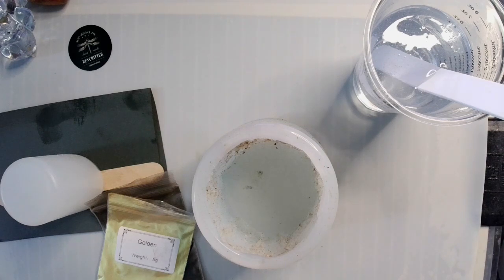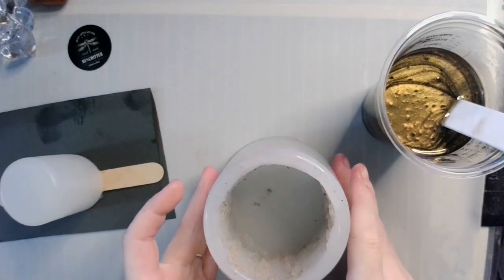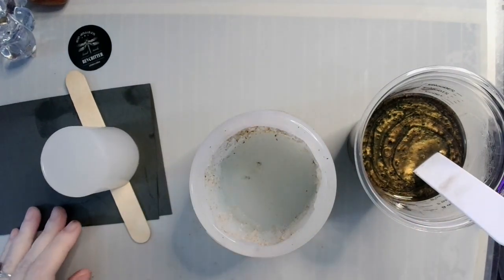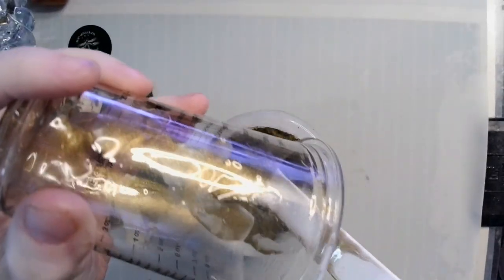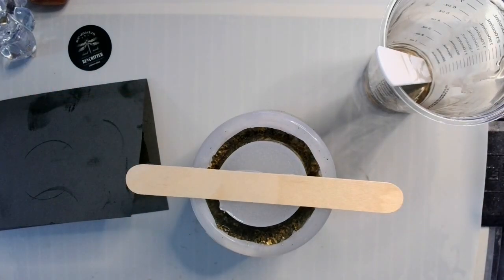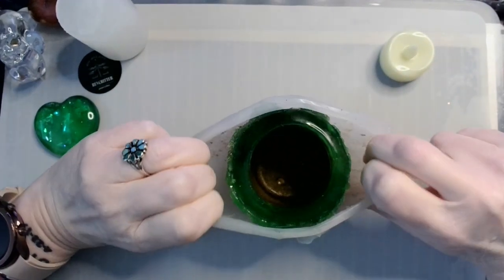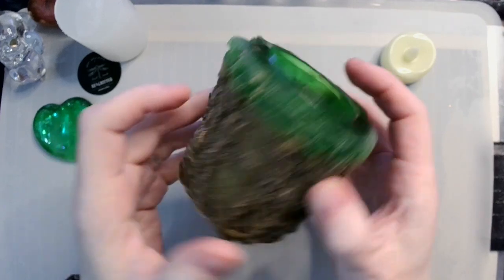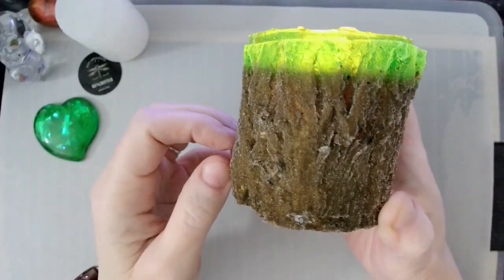Part Two: Project Tree - Making a Resin Log Tealight Holder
Code: revcritter

30ml Black Plastic Squeeze Bottles
5 Pack Butane Lighters
2 Pack - Varigated Gilding Flakes
20 Pack - HTVRONT Plastic Stir Sticks
WEHOUS Irregular Bowl Silicone Mold
32 oz 99% Isopropyl Alcohol
3 oz Paper Cups, 600 Count
3 Piece Round Silicone Mold Set
6Piece Mini Silicone Spatula Set
Continuous Spray Bottle Set of 2
2 Piece Lidded Jar Silicone Mold Set
3 Pack Flower Mold Set
24 pc Airtight Storage Container Set
13" Oval Tray Mold